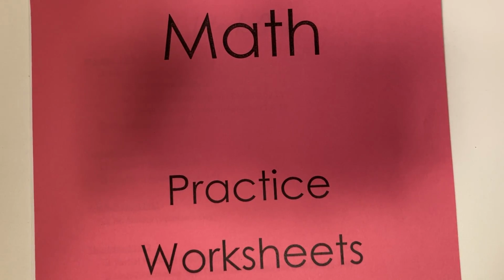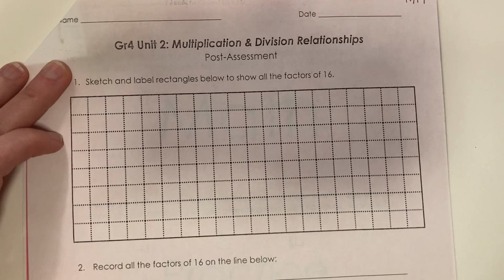Math 11/19 Unit 2 Mult. and Div. Relationships Post-Assessment (p.15-16)